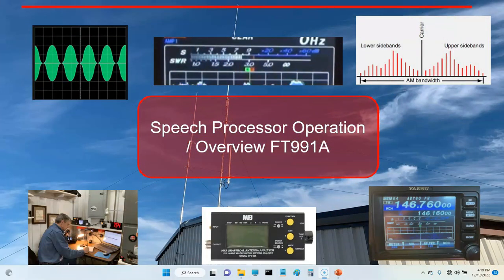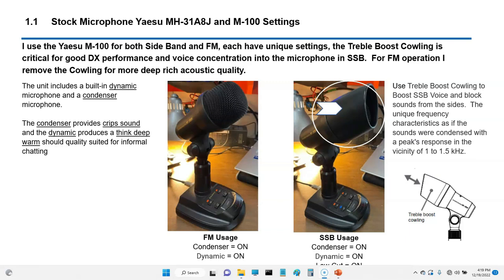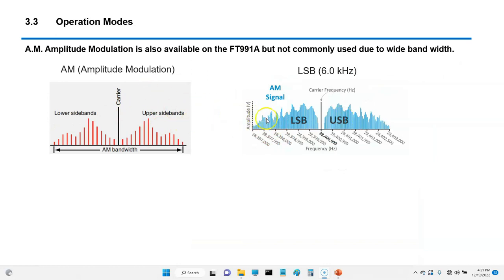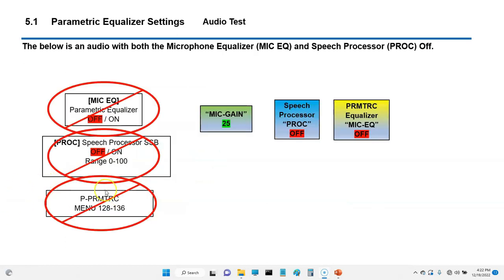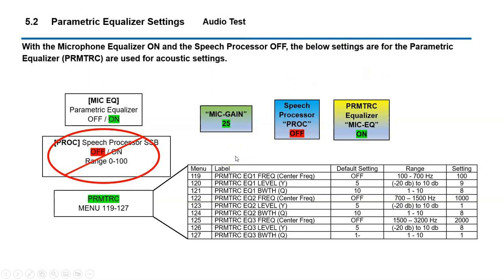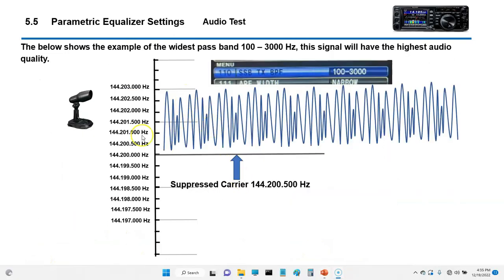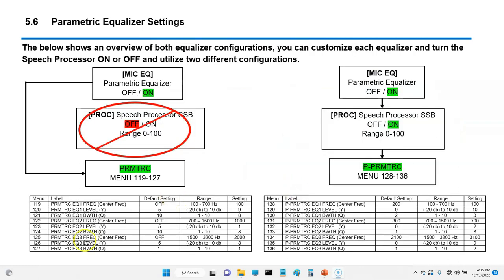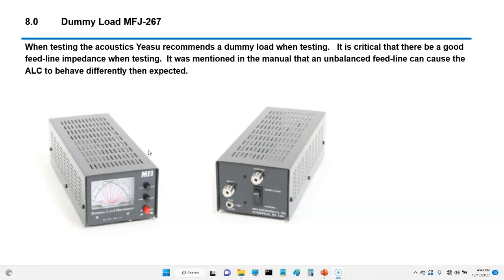Part 1 FT991A Setting Up Parametric Equalizer and Speech Processor Microphone M-100 and Factory Mic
For reference I also have some other settings on my QRZ page for the P- Settings my QRZ page is

The FT991A has two built in Parametric Equalizers, one is designed to work with a Speech Processor (P-PRMTRC MENU 128-136) and the other without the Speech Processor (PRMTRC MENU 119-127)

This video takes you through my set and how I have been using my Speech Processor with its dedicated Parametric Equalizer.

There are also demos tested through the FT991A sound card connected to my laptop which allows me to sample the audio as it sounds on the air.

The Speech Processor acts like an air compressor, it takes your voice and concentrates the lows and highs to create a higher average audio resulting in more power in USB and LSB peak power applications.

Link to Part 2 of this series
Part 2-R1 FT991A Setting Up Parametric Equalizer and Speech Processor Live on Radio w/ Pre-Post Test

The goal of radio operators is to have the best modulation and clean sounding audio.  Radios in non-HAM applications are sometimes modified to allow for more modulation resulting it what appears to be a “very loud” audio, when in fact the audio is often overdriving the system resulting in distortion.  This presentation will focus on setting up and configuring your FT991A to have clean distortion free audio on the air.

The below demonstrates two carriers, one is on frequency, the second is an example of overdriving or mis adjustment to the RF amplifiers causing transmissions across many frequencies or splattering.  The splattering shows a carrier frequency for example 27.185 MHz and transmissions every 10 KHz up and down.

The common HF modes used on the FT991A are USB Upper Side Band and LSB Lower Side Band.  Typical Band Width is 1.1 to 3.0 kHz average is 2.7 kHz,  The transmit band pass can be adjusted under the “MENU / SETUP” setting 110 SSB TX BPF adjust the transmit audio, the setting 100-3000 provides the deepest rich audio quality.

The microphone gain can be a tricky setting.  The radio has a built ALC (Automatic Limiting Control) circuit that is designed to “throttle back” the audio thus preventing distortion.  The general idea is to watch the ALC meter while talking at a normal voice and adjusting the Microphone Gain until the meter reads just below the 50% and no red is showing.  What I find useful is re-verifying the ALC after all processor adjustments are completed just to make sure there is no movement in the red portion of the scale.  When setting up speech processor it’s recommended to us a 50-ohm dummy load to provide a realistic senecio.

I use the Yaesu M-100 for both Side Band and FM, each have unique settings, the Treble Boost Cowling is critical for good DX performance and voice concentration into the microphone in SSB.  For FM operation I remove the Cowling for more deep rich acoustic quality.

The factory the MH-31A8J microphone has two settings, I find setting number 1 is best for SSB operation.

In the video I mention an on-air test of the FT991A factory Microphone and the Yaesu M-100 I use. This is the link for listening to the different microphones.